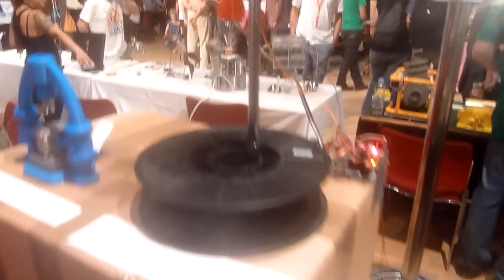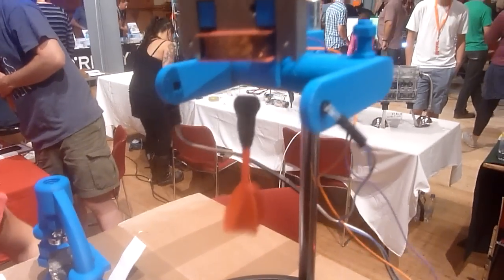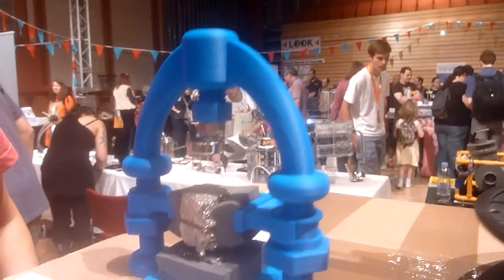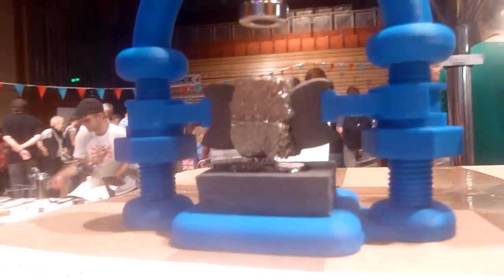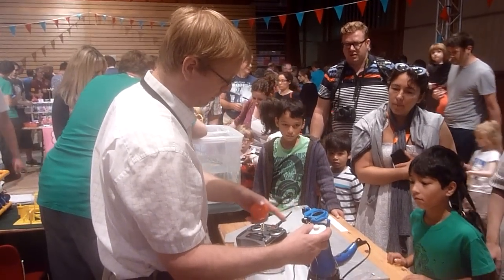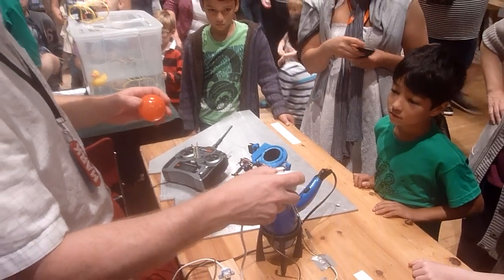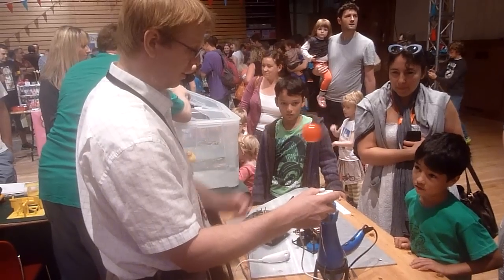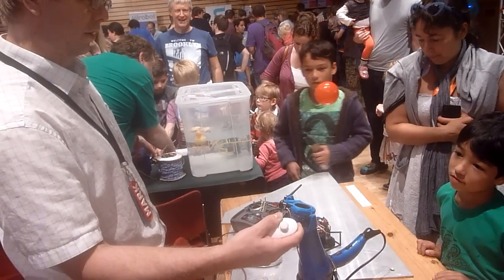JellyAndMarshmallows.co.uk - Brighton Maker Faire stand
Demoing hoverboard technology before its recent release!

6th September 2014 was Brighton Maker Faire here in the UK
Our theme was levitation. We were actually demoing a quad rotor maglev technology astonishingly similar to the one that has recently been released, using rotating permanent magnet arrays to hover above an aluminium plate. It is the first item featured in this walkaround video.
I will post more info on our shortly, or if you are in the UK you can catch us at Derby Maker Faire this weekend (25/11/14)